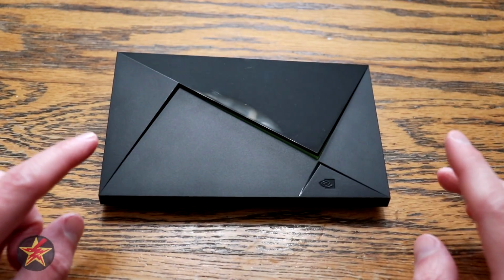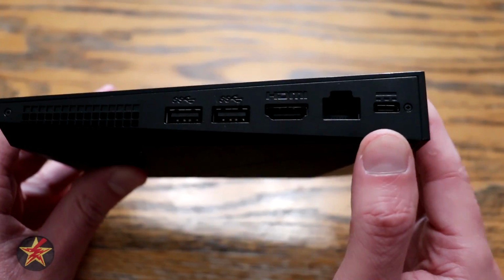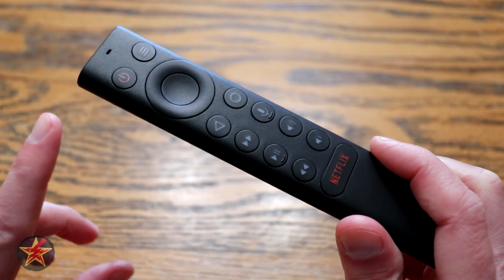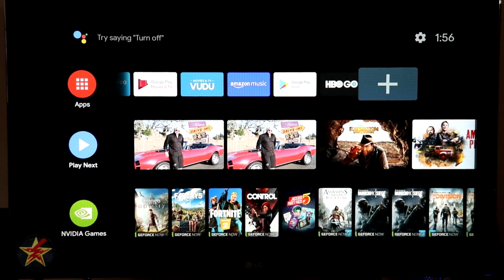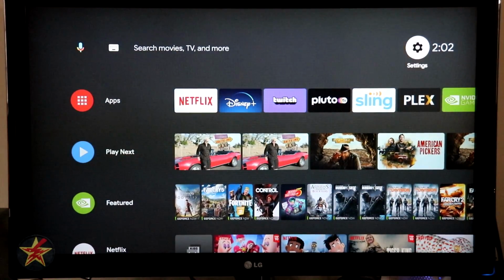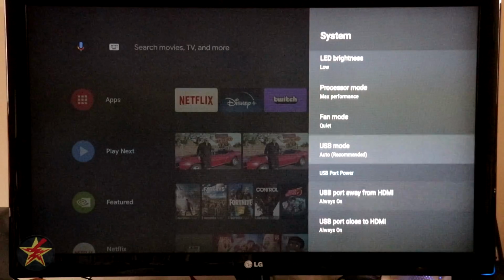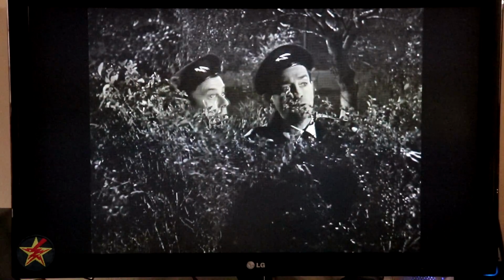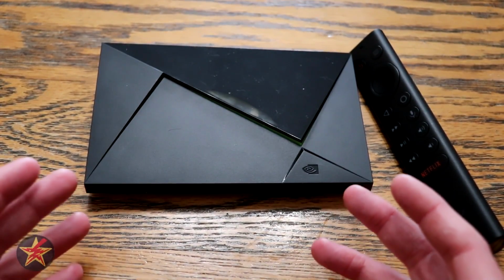nvidia SHIELD TV PRO In-Depth Review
Are you looking for a different streaming experience from a Roku and Amazon fire stick?  Then you have come to the right place this is a powerful Android TV streaming box, the nvidia SHIELD TV PRO.  If you are looking for something that can do more then just stream Netflix, Hulu, ect. again the nvidia SHIELD TV PRO is what you are looking for.  Is the the better option for you?  Only one way to find out.  You will have to watch.

00:00 Intor
09:01 Remote
12:45 User interface
30:54 Back to review

Tech specs:
WEIGHT & SIZE
Weight: 8.8 oz / 250 g
Height: 3.858 in / 9.800 cm
Width: 6.26 in / 15.900 cm
Depth: 1.02 in / 2.593 cm

PROCESSOR
NVIDIA® Tegra® X1+ processor with a 256-core GPU and 3 GB RAM

VIDEO FEATURES
4K HDR Ready
Dolby Vision HDR and HDR10
AI-enhanced upscaling for 720p/1080p to 4K up to 30 FPS
Up to 4K HDR playback at 60 FPS (H.265/HEVC)
Up to 4K playback at 60 FPS (VP8, VP9, H.264, MPEG1/2)
Up to 1080p playback at 60 FPS (H.263, MJPEG, MPEG4, WMV9/VC1)
Format/Container support: Xvid/ DivX/ASF/AVI/MKV/MOV/M2TS/MPEG-TS/MP4/WEB-M

AUDIO
Dolby Audio Support (Dolby Digital, Dolby Digital Plus, Dolby Atmos)
DTS-X surround sound (pass-through) over HDMI
High-resolution audio playback up to 24-bit/192 kHz over HDMI
Audio support: AAC, AAC+, eAAC+, MP3, WAVE, AMR, OGG Vorbis, FLAC, PCM, WMA, WMA-Pro, WMA-Lossless, DD+ decode, Dolby Atmos decode, Dolby TrueHD (pass-through), DTS-X (pass-through), and DTS-HD (pass-through)

STORAGE
16 GB*

WIRELESS
802.11ac 2x2 MIMO 2.4 GHz and 5 GHz Wi-Fi
Bluetooth 5.0 + LE

Misc.